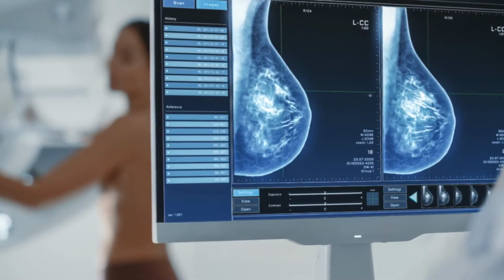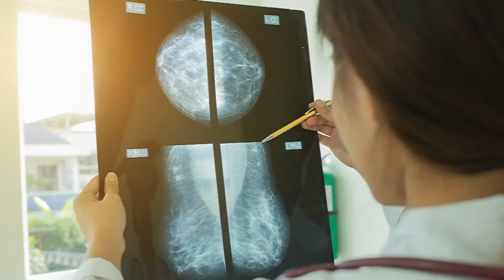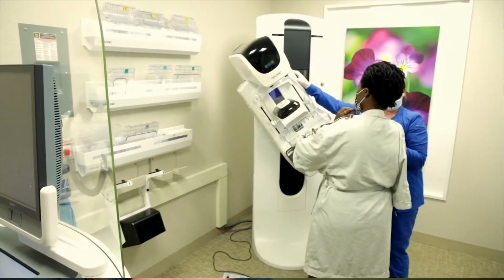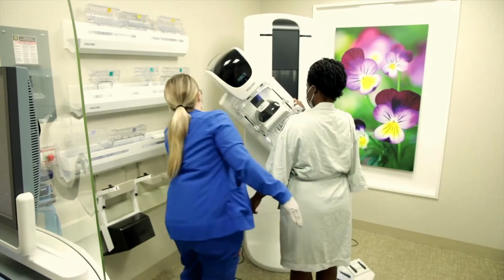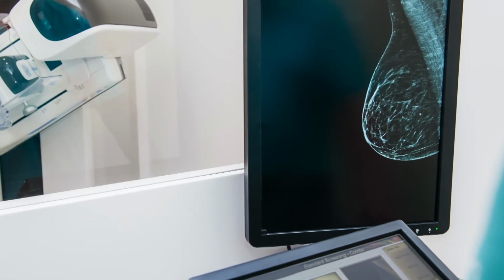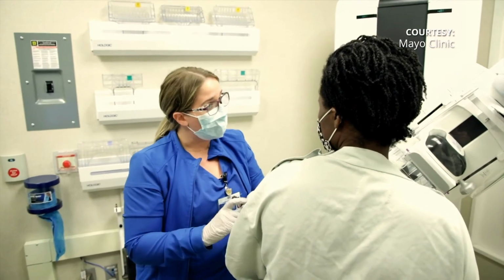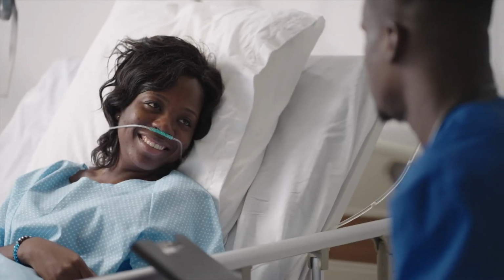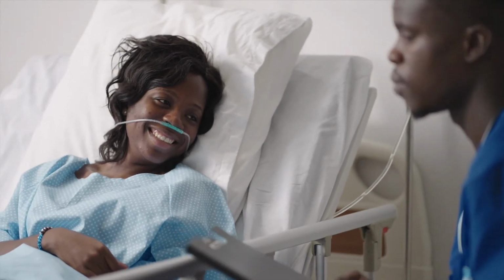How Mammograms Work | Living Minute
Mammograms use low-intensity X-rays to find tiny cancers hidden deep in the breasts. When mammograms are performed regularly, doctors are able to find the tumors when they are in an early stage and much easier to treat and possibly cure.

This Living Minute is funded by ThermoFisher Scientific's ReadyCheckGo Testing program for K-12 schools.

Have a health question?
AllHealthGo is South Florida PBS' exciting new digital health media venture that is building a trusted source of health and wellness information for consumers hungry for information and understanding. Through AllHealthGo’s Health Channel, the only 24/7 health and wellness TV channel in the country, we connect you with medical and well-being specialists in real-time, promoting healthier lifestyle options. To complement the live interactions with medical and well-being specialists, the AllHealthGo offers a robust companion digital platform that provides access to specialized services.